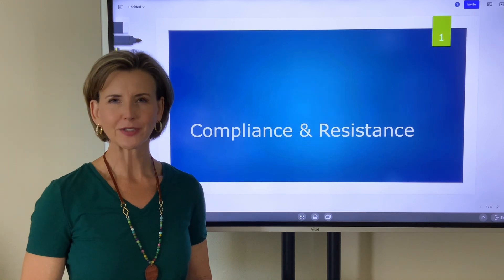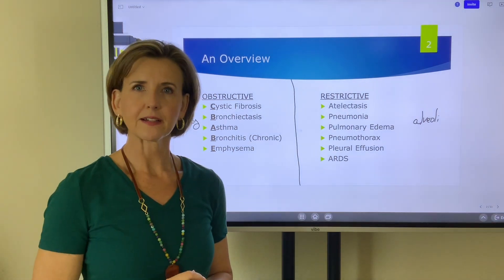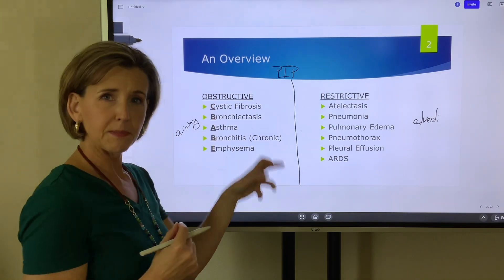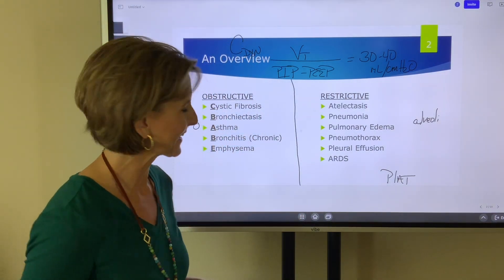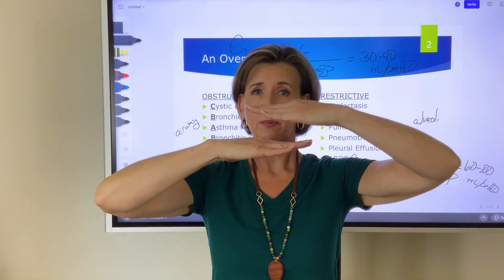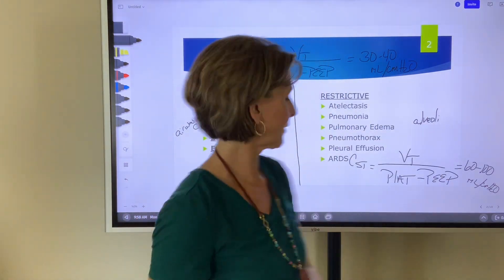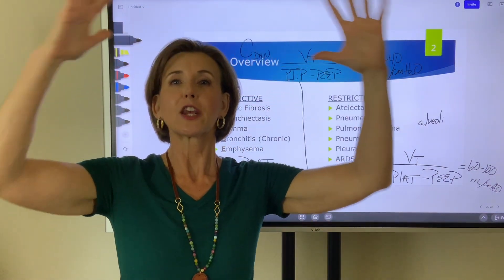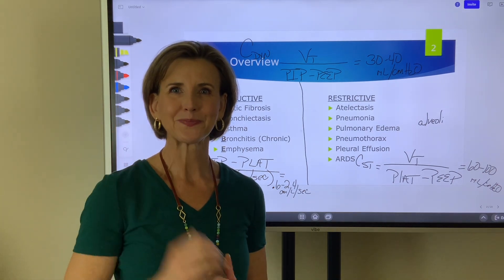Compliance & Resistance Overview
This conversation discusses compliance and resistance in mechanical ventilation. Compliance refers to the ability of the lungs to expand, while resistance refers to the obstruction of airflow. The conversation explains the differences between obstructive and restrictive diseases and how they affect compliance and resistance. It also explores the use of peak inspiratory pressure (PIP) and plateau pressure (PLAT) to assess lung function. The relationship between PIP and PLAT can indicate whether the problem is in the airway or the alveoli. The conversation concludes by mentioning that future lectures will delve deeper into lung compliance and airway resistance.